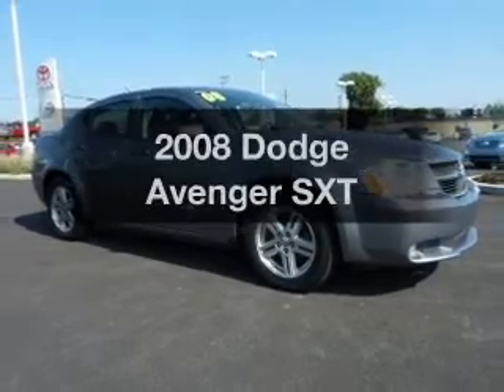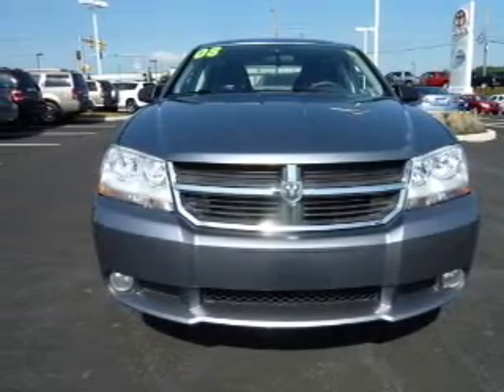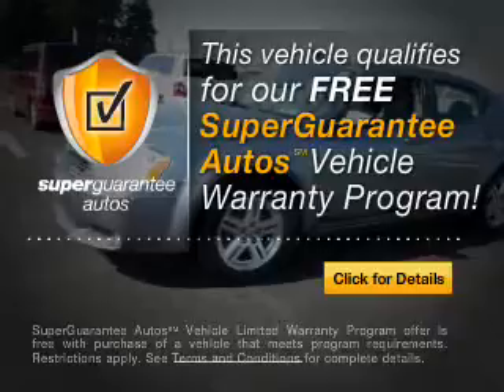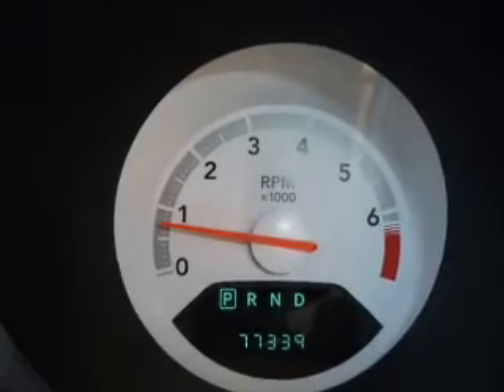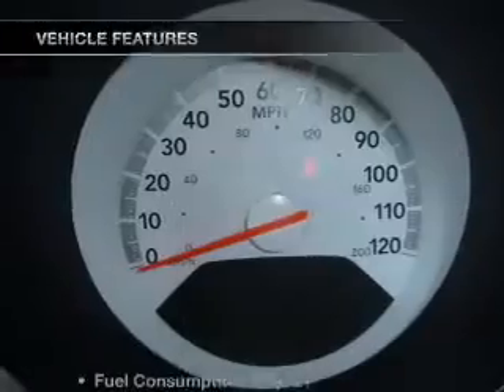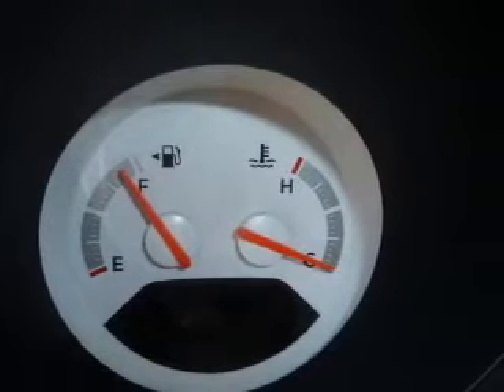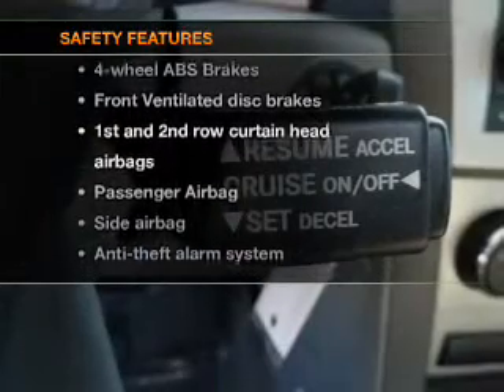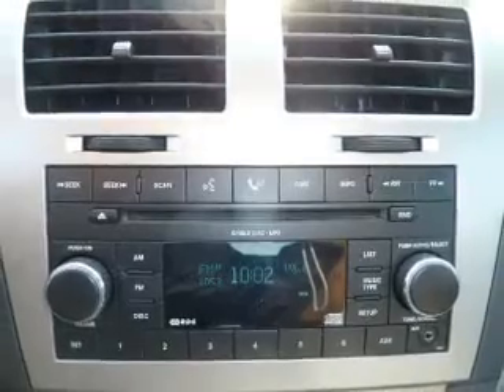2008 Dodge Avenger - Allentown PA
Year: 2008
Make: Dodge
Model: Avenger
Trim: SXT
Engine: 2.4 liter inline 4 cylinder 16 valve
Transmission: 4-Speed Automatic
Color: Silver Steel
Mileage: 77335
Address:
1951 Lehigh Street